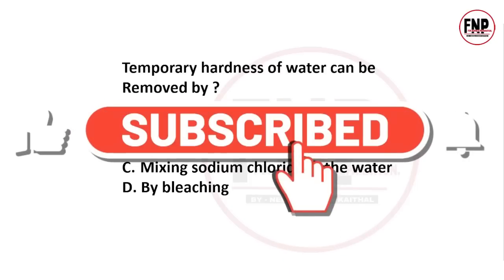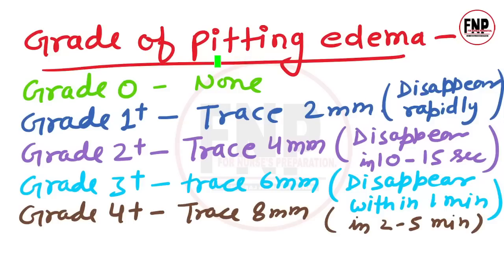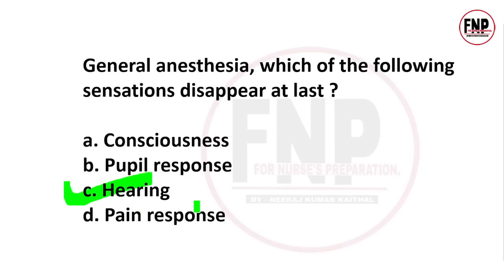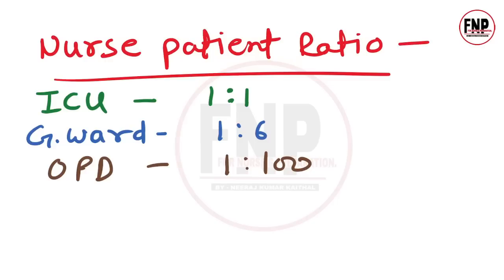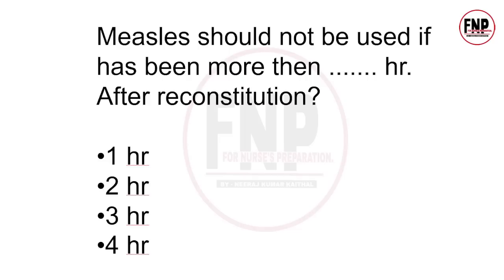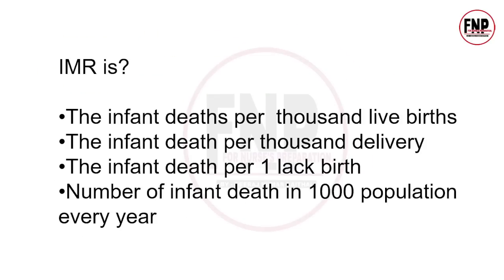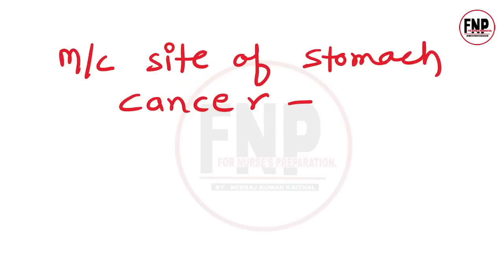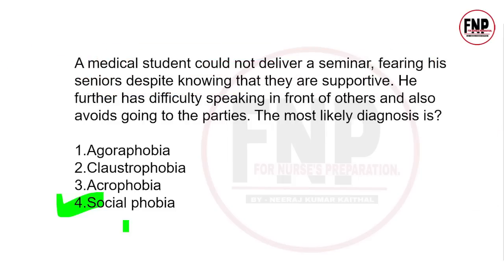aiims norcet questions and answers l cho exam preparation 2023 I nursing mcq in hindi #98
Hello everyone, welcome to for nurses preparation youtube channel I am neeraj kumar kaithal this video contains important nursing exam questions for upcoming nursing officer recruitment exams like aiims norcet, all state cho exams, pgi, rml, rpsc staff nurse, rajasthan cho exam questions, esic, dsssb, RRB, jipmer m.sc. nursing and many more...

Social media link to join " for nurses preparation " -